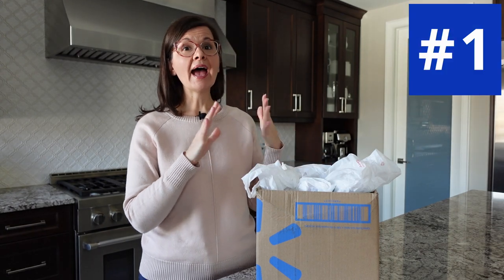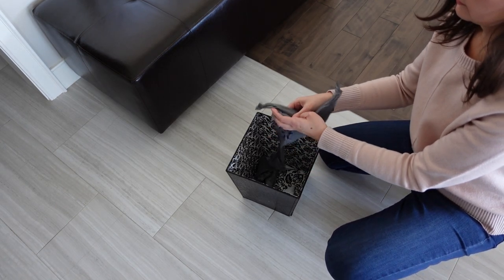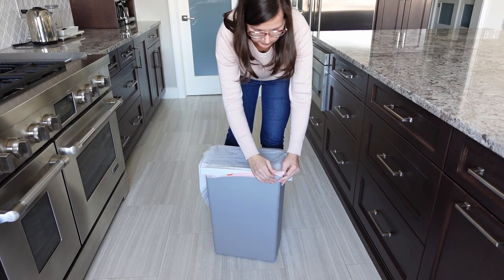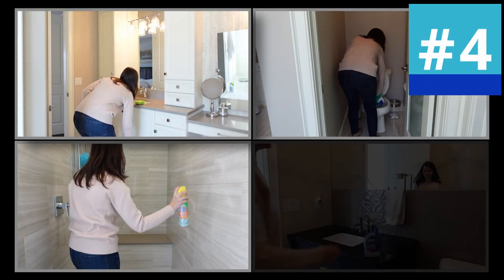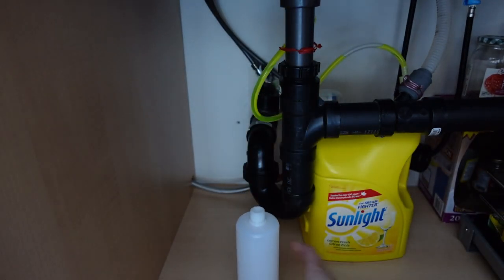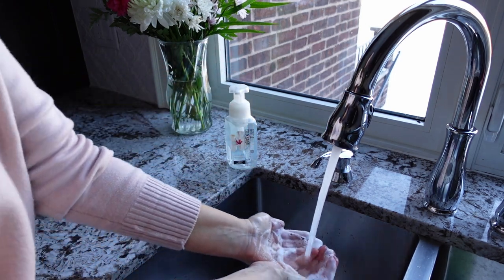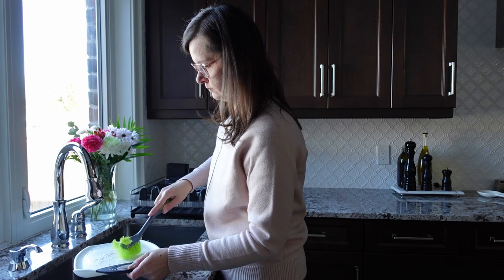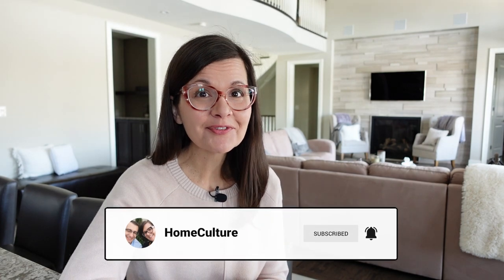Home Hacks | DIY BBW Foaming Hand Soap | Cleaning Hacks | Kitchen Hacks | Organization Hacks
We all love hacks that make our lives easier.  And everyone has hacks they have been doing all their lives without even thinking about it - that's the kind of hacks I share in this video!

These aren't hacks I'm trying out from other content creators, or saw on Tiktok.  These are things we do all the time and have been for years.  These are tried, tested, true and used.  They range from keeping things tidy to keeping things clean.

I show you how I organize my shopping bags, how to make your own Bath and Body Works foaming hand soap and remove stains from cutting boards.  I don't use anything weird or expensive.  Just simple, every day household tips.

We'd all like to find ways to make chores easier and make more time in our lives.  That's what hacks are for!  This video isn't really a DIY decor video, but with the time savings, you'll be able to squeeze a little more of that into your busy schedule!

TIMESTAMPS
00:00 - Intro
00:19 - What To Do With Shopping Bags
01:11 - Inside-Out Garbage Bags
01:59 - Organize With Clear Bins
03:03 - Soap Dispenser For Large Jugs
03:32 - DIY Hand Soap
04:27 - Cleaning Food Prep Boards Easily
05:13 - Cleaning Range Hood Baffles Easily
05:28 - Final Words
05:44 - Bloopers